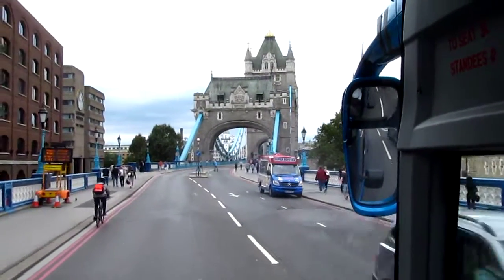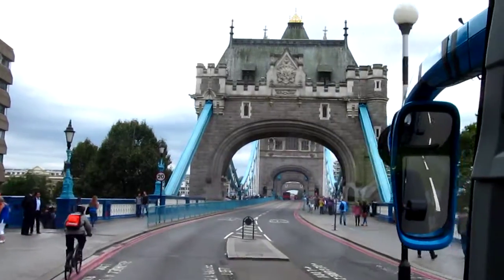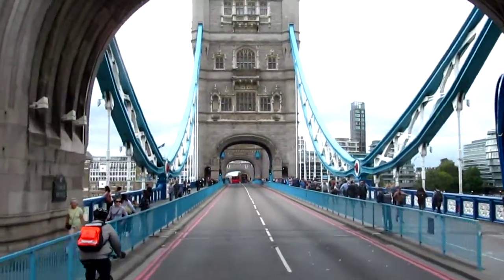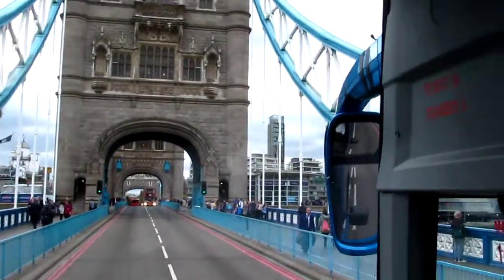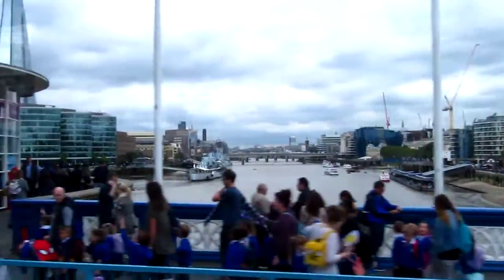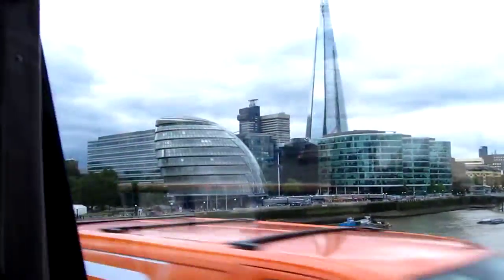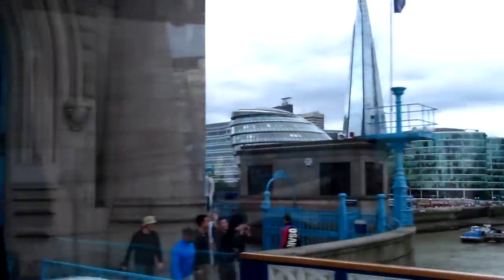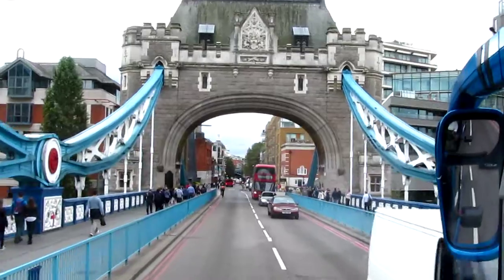Crossing the iconic Tower Bridge in London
Tower Bridge, opened on June 30, 1894, is a combined bascule and suspension bridge in London, United Kingdom, built between 1886 and 1894. The bridge crosses the River Thames close to the Tower of London and has become an iconic symbol of London. My video was captured from the tour bus on September 22, 2016. Seen in my video is a view of River Thames and HMS Belfast - originally a light cruiser built for the Royal Navy and currently moored in the river as a museum ship. The Shard  of Glass - a 95-storey tall skyscraper, and Fenchurch building nicknamed "The Walkie-Talkie" can also be spotted in the vicinity.

The blue and white bridge consists of two bridge towers tied together at the upper level by two horizontal walkways, designed to withstand the horizontal tension forces exerted by the suspended sections of the bridge on the landward sides of the towers. The vertical components of the forces in the suspended sections and the vertical reactions of the two walkways are carried by the two robust towers. The bascule pivots and operating machinery are housed in the base of each tower. The central span was split into two equal bascules or leaves, which could be raised to allow river traffic to pass. The two side-spans were suspension bridges, with the suspension rods anchored both at the abutments and through rods contained within the bridge's upper walkways.